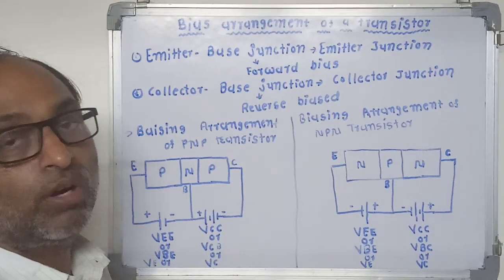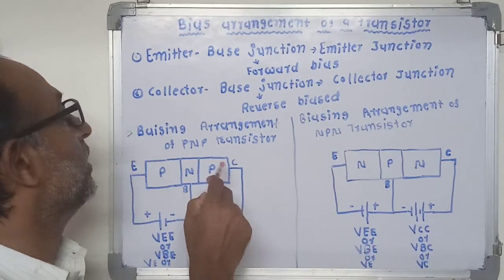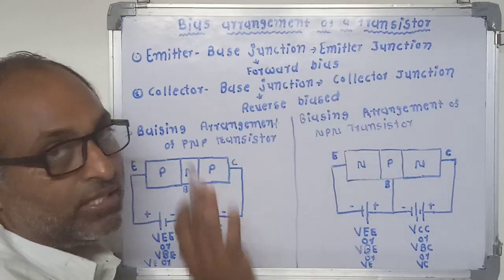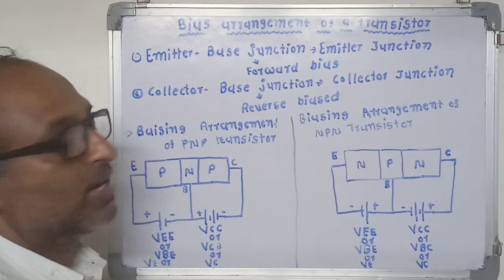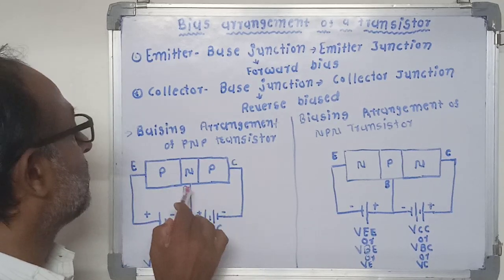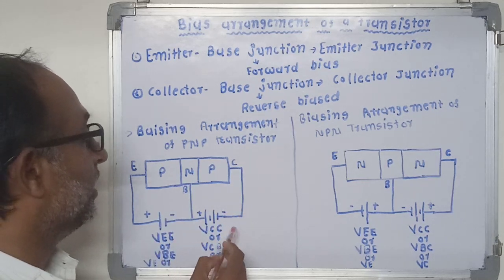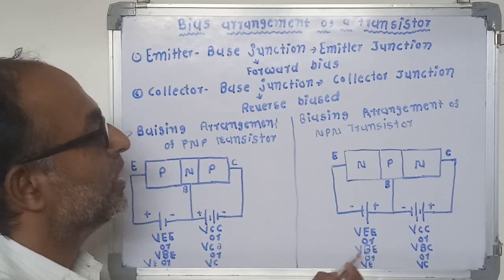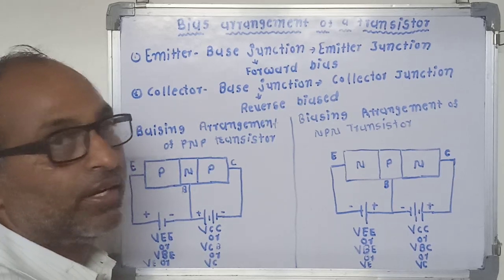English- Bias arrangement of transistor